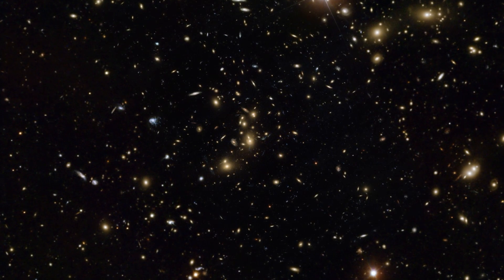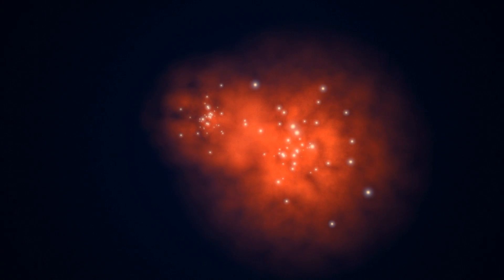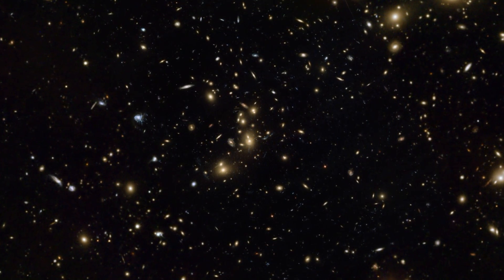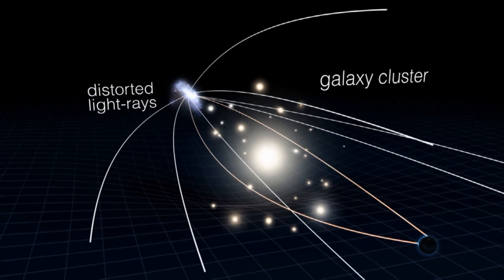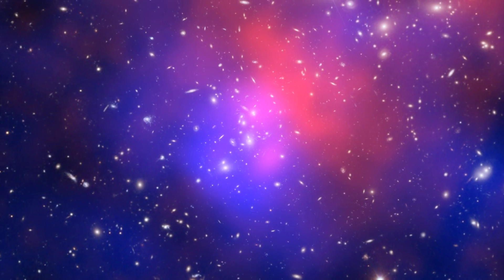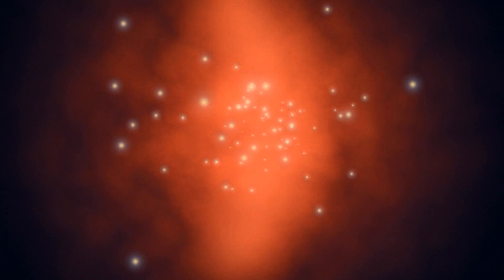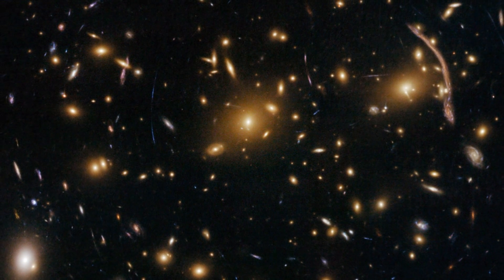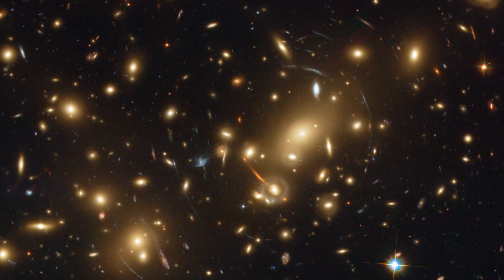Pandora's Cluster -- Abell 2744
Pandora's Cluster -- Clash of the Titans
A team of scientists studying the galaxy cluster Abell 2744, nicknamed Pandora's Cluster, have pieced together the cluster's complex and violent history using telescopes in space and on the ground, including the Hubble Space Telescope, the European Southern Observatory's Very Large Telescope, the Japanese Subaru telescope, and NASA's Chandra X-ray Observatory. Abell 2744 seems to be the result of a simultaneous pile-up of at least four separate galaxy clusters and this complex collision has produced strange effects that have never been seen together before.